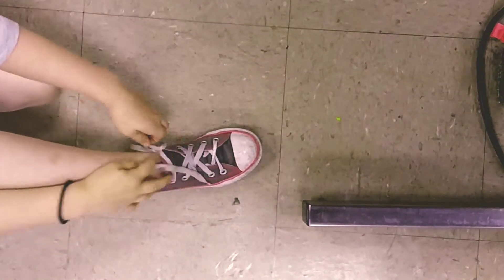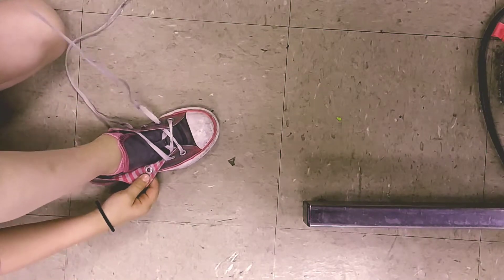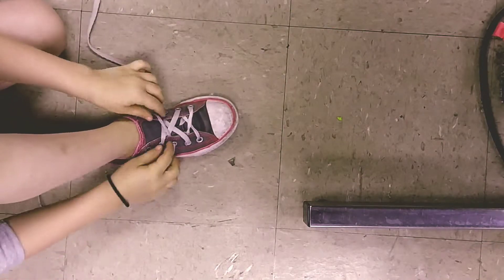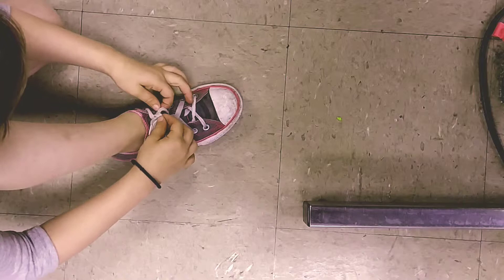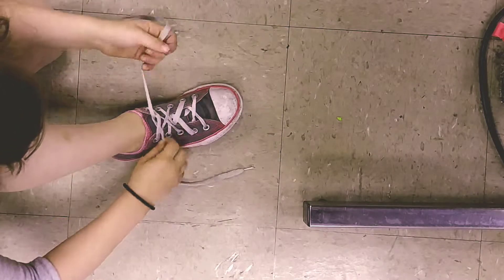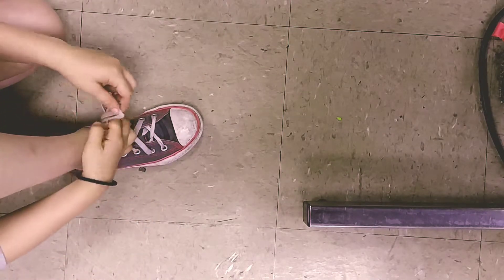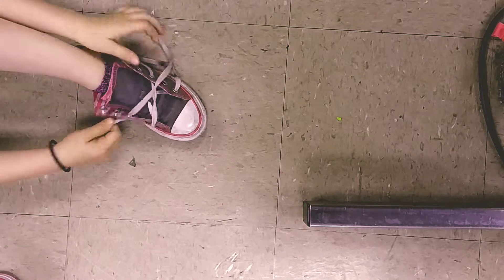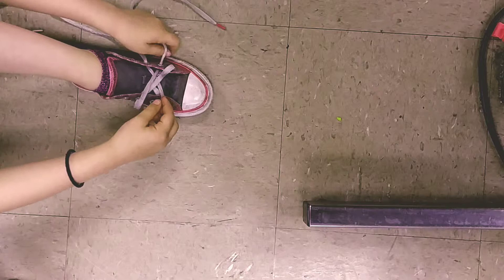Two Cool Ways to Lace Your Shoes